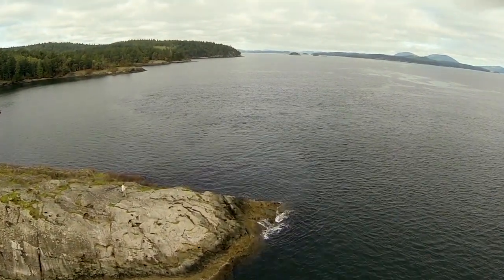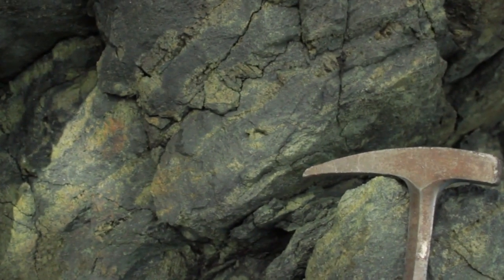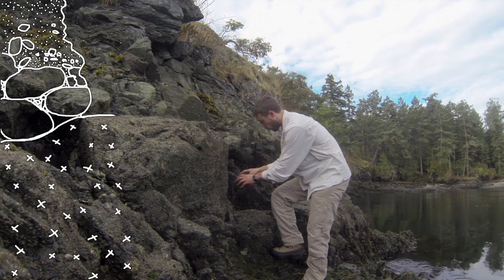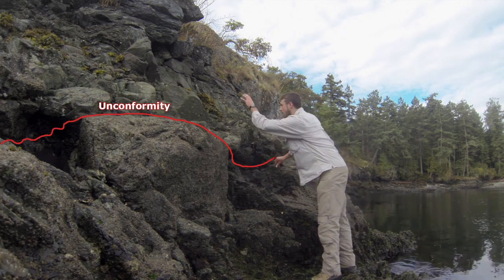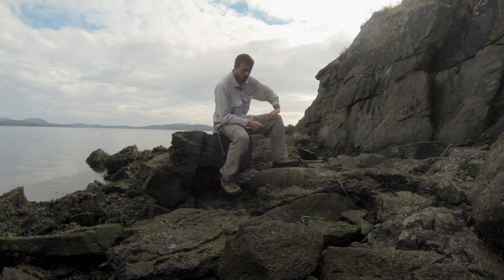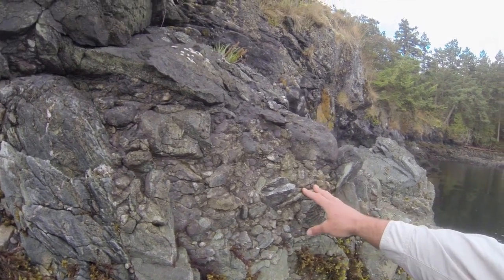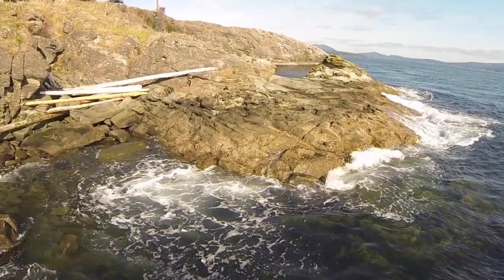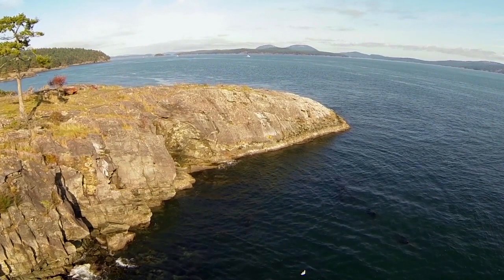Virtual Field Trip: The "Unconformity" (Lesson 3.5)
The concept of an unconformity is pivotal to the understanding of geologic time. Join me for a virtual field trip to a really neat unconformity.

Most of the art and imagery in this course is in the public domain, or original work based on academic sources. Please see below for any exceptions in this lesson.